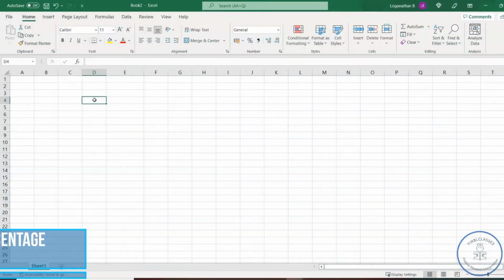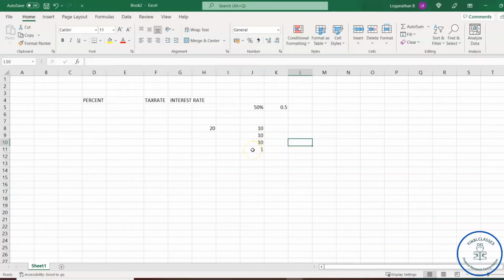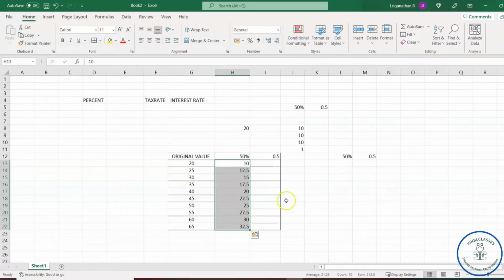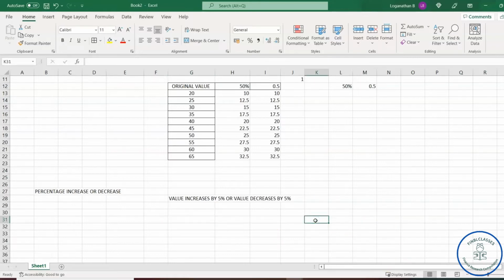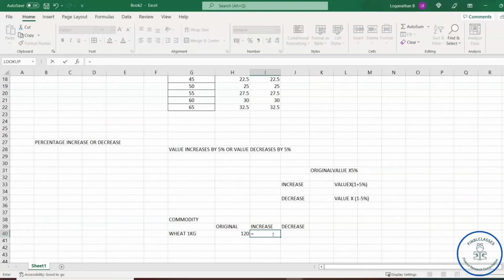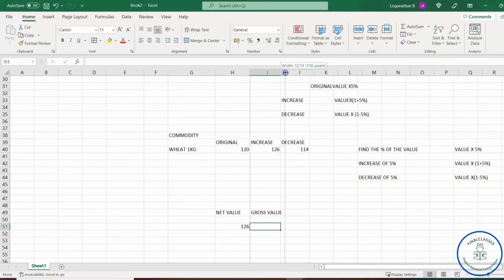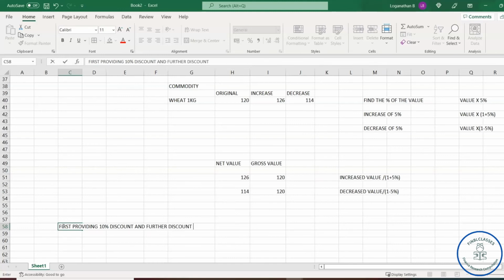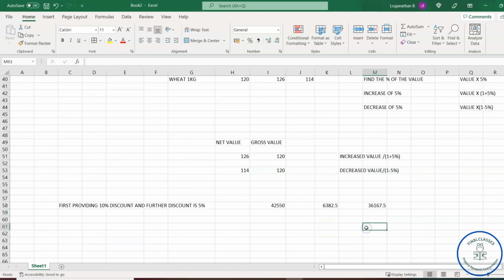FINMODEL 19:Financial Functions: Decoding Percentage in Excel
Basic workings of percentage in Excel